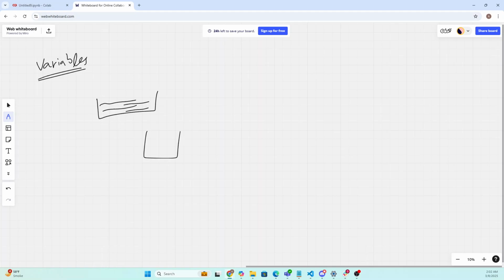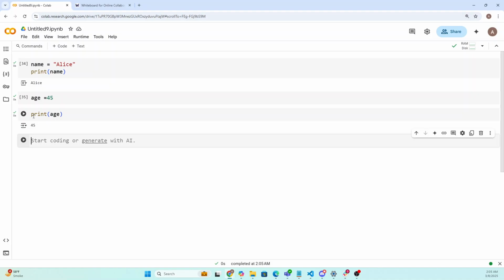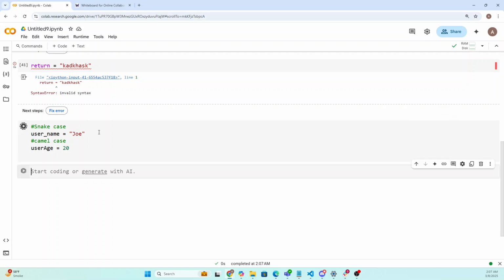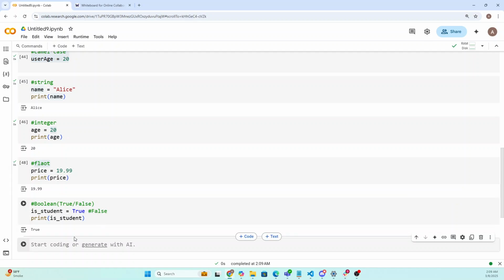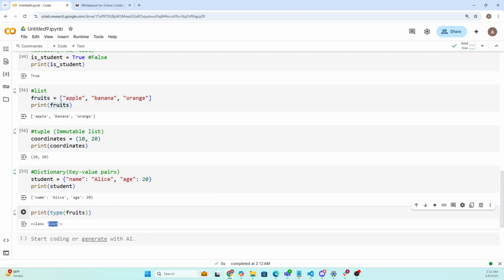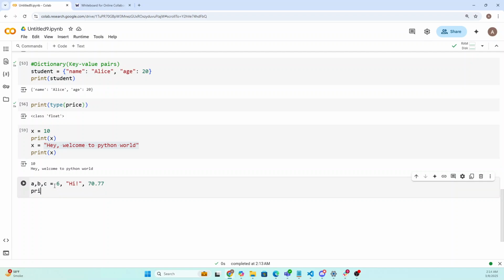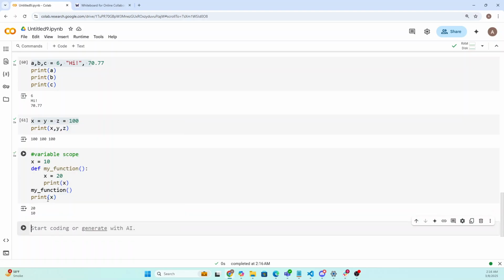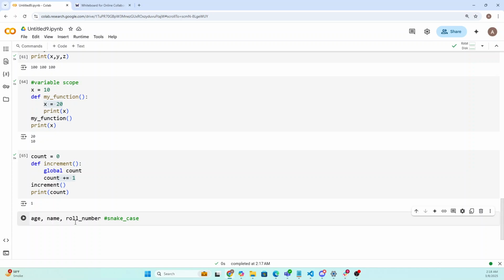"Python Variables Explained! 🚀 Beginner's Guide to Variables in Python (With Examples)"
🔥 Python Variables Explained - Beginner’s Guide! 🚀

📌 In this video, you’ll learn:
✅ What are variables in Python? (Real-world examples)
✅ Different data types (String, Integer, Float, Boolean, List, Dictionary, Tuple)
✅ Variable scope (Global vs Local)
✅ Constants and best practices in Python